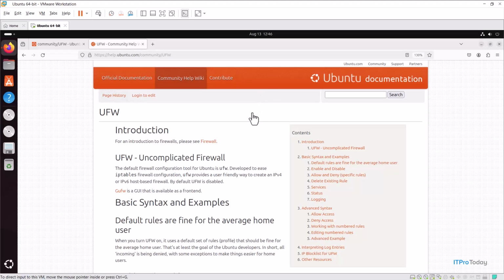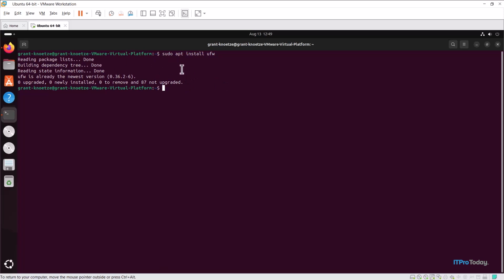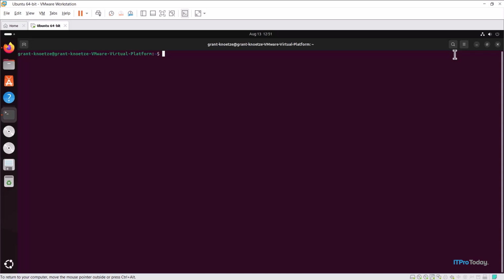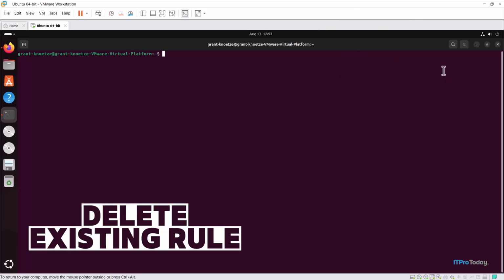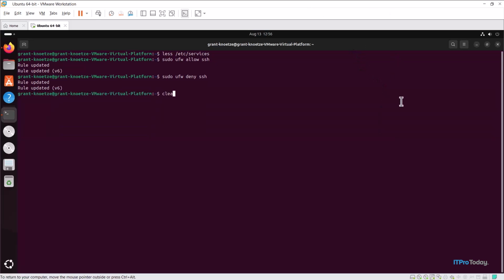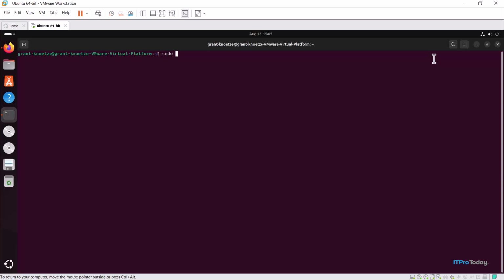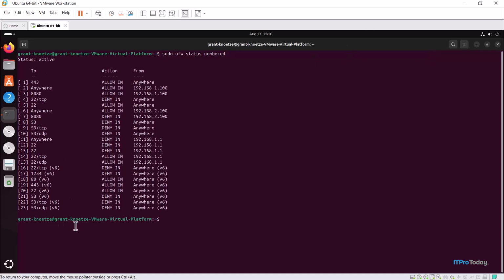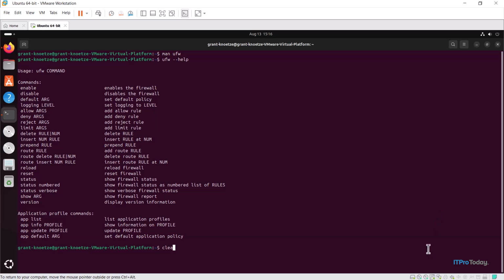Linux UFW (Uncomplicated Firewall) Configuration Made Easy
This tutorial covers configuring and managing a basic firewall using UFW, the uncomplicated firewall, which simplifies firewall rule management on Linux systems.

00:22 What Is UFW?
01:12 Getting Started
03:55 Allow/Deny Specific Rules
05:48 Delete an Existing Rule
06:25 Deny/Allow by Service Name
07:33 Enable/Disable Logging
08:11 Advanced Syntax
08:55 Allow by Specific Port & IP Address
10:06 Working With Numbered Rules
12:04 Recap

Grant Knoetze is a cybersecurity analyst with a special interest in DFIR, programming languages, incident response, red-teaming, and malware analysis. His full-time job includes teaching and instructing in various topics from basic Linux all the way through to malware incident response, and other advanced topics. He is also a speaker at various conferences worldwide.

Music featured in this video (via Pixabay):
PineAppleMusic
Coma-Media